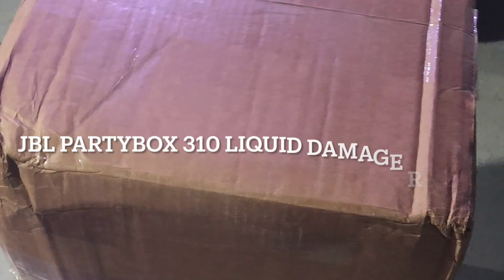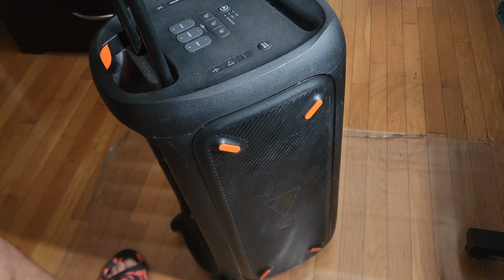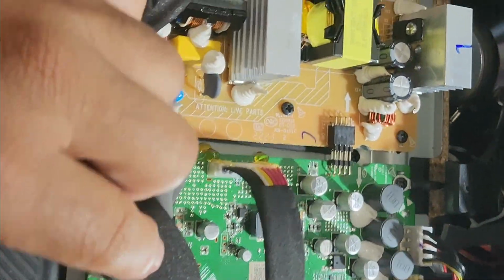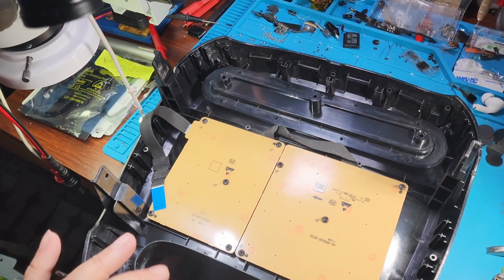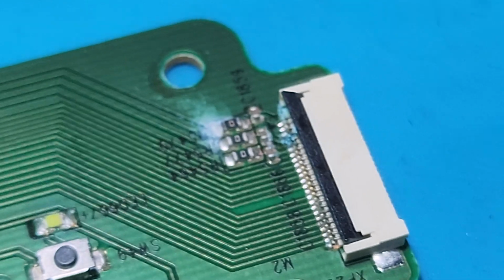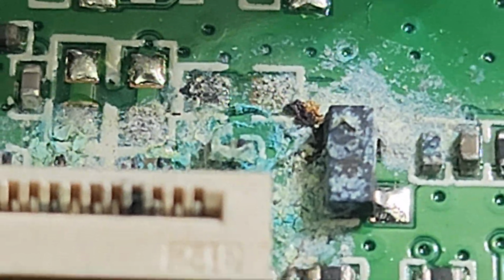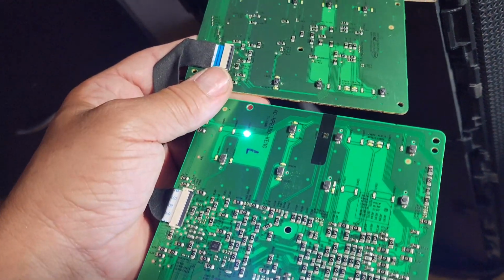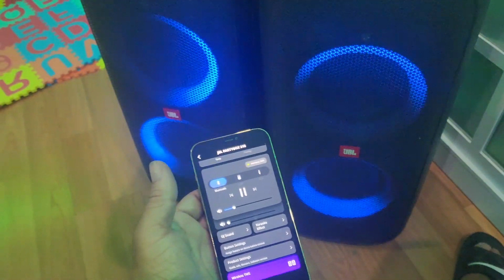JBL Partybox 310 Liquid Damage Repair